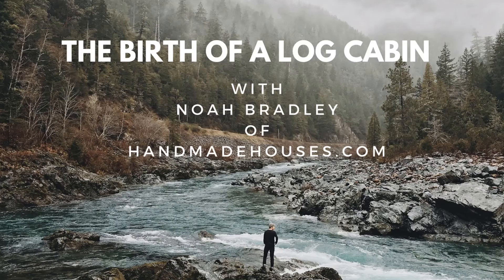The Birth of a Dream Log Cabin... The first step in home design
Perhaps the single greatest tip I can offer anyone on home design. Those who design homes for a living must always strive to create something new or there would be no need for their services. But how many new designs of log homes have you seen that are more attractive than the vintage ones? If you find this one tip of help you should consider joining us within the Academy where one fourth of the series is devoted to helping you design the plans for your future handmade house...